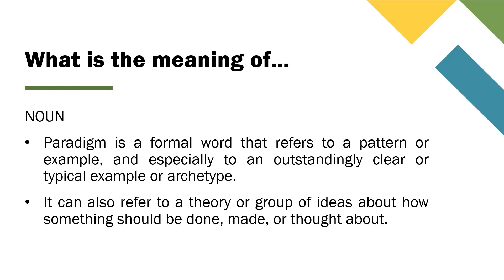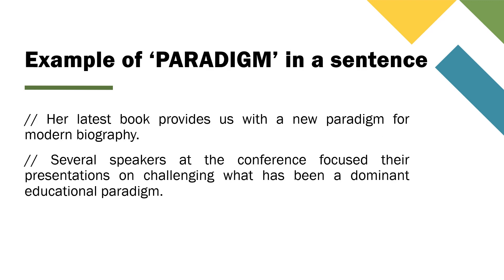PARADIGM | Meaning | How to Say | Use in a Sentence | Dictionary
This video shows the definition of "paradigm", how to say it, spelling, pronunciation, 'in context', and how to use it in a sentence.